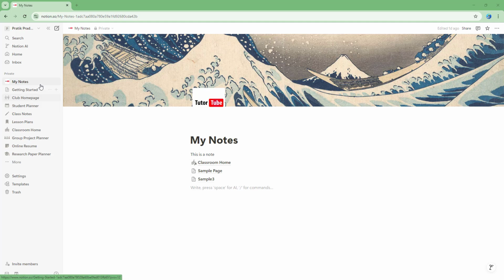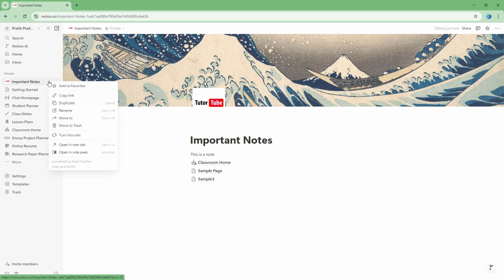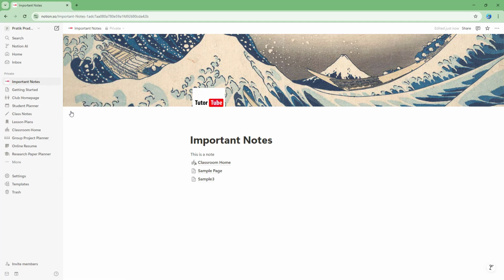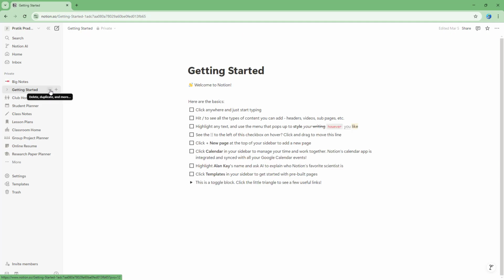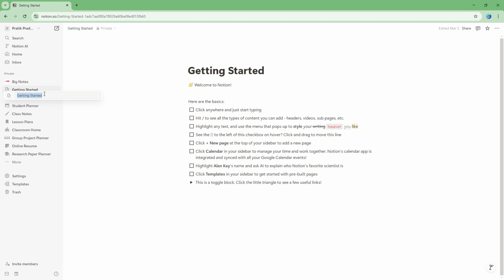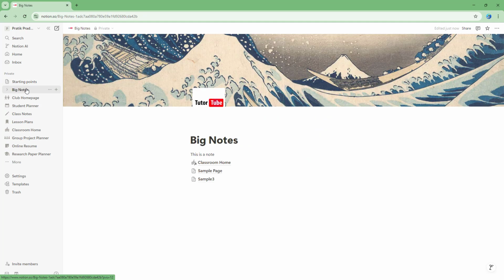Notion - Lesson 10 - Renaming a Page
In this tutorial, we will be discussing how to use Renaming a Page in Notion.